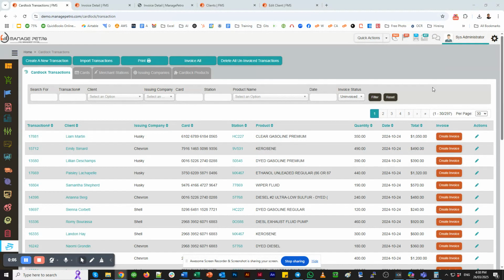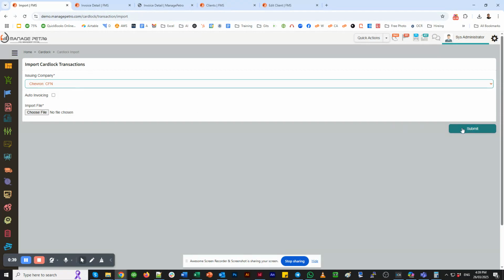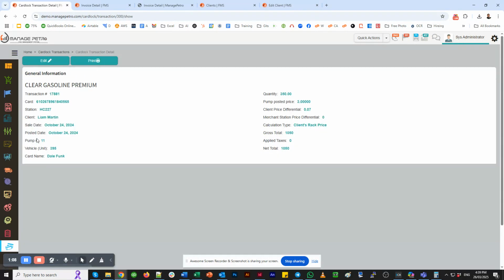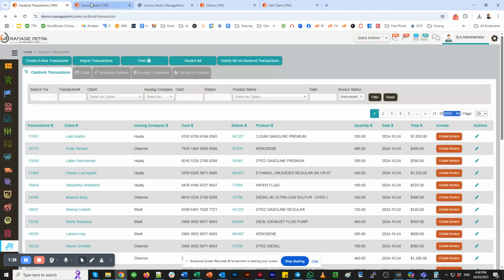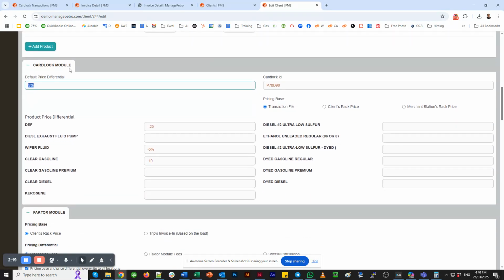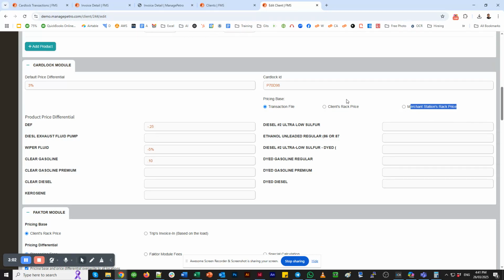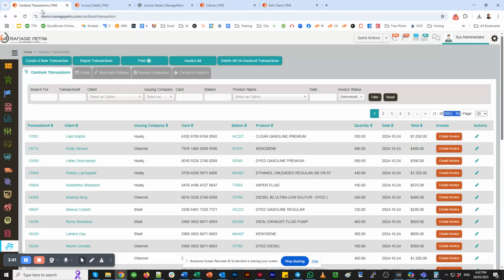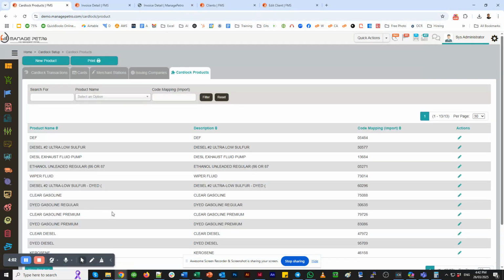CFN Cardlock Transactions Invoicing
Quick demonstration of how Manage Petro can generate 100s or even 1000s of CFN invoices from 10000s imported transaction records in a few seconds.

Booking.managepetro.com

Manage Petro ™ Training Videos ©®